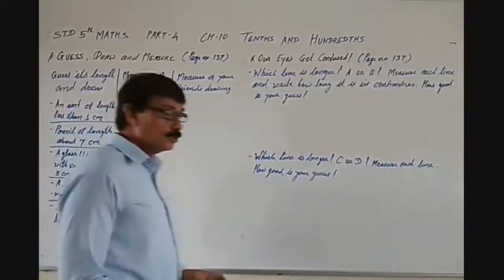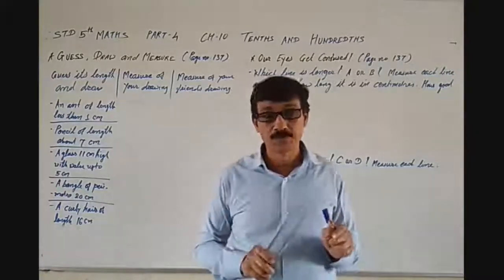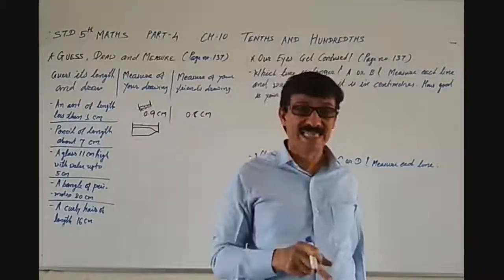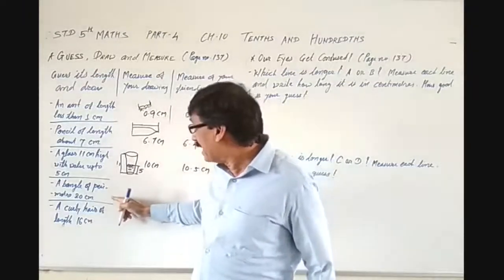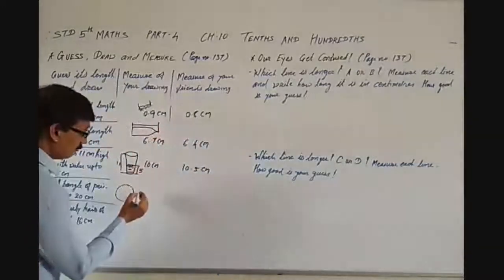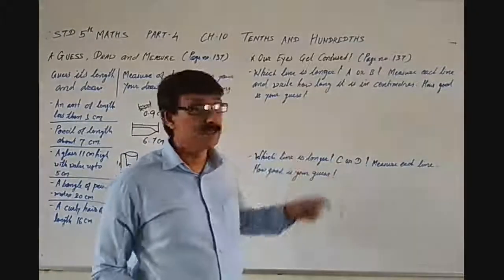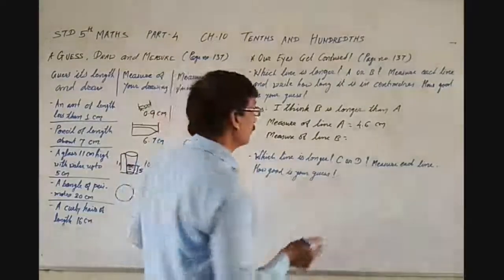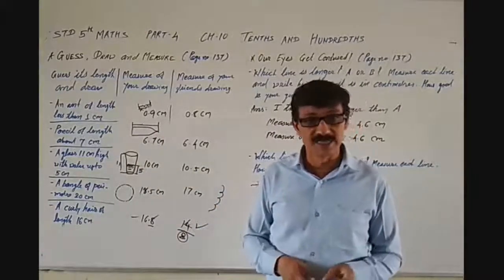STD 5 MATHS CH 10 TENTHS AND HUNDREDTHS PART 4